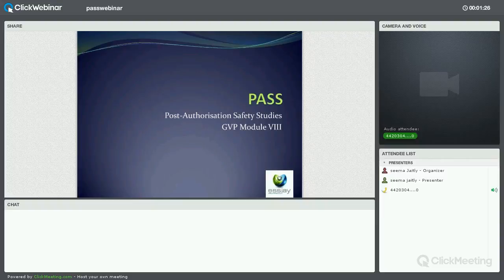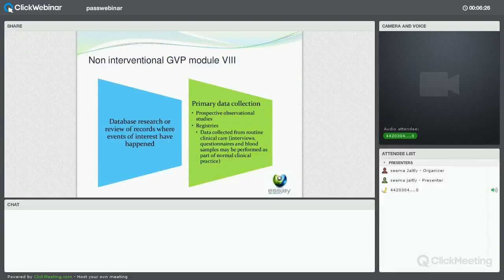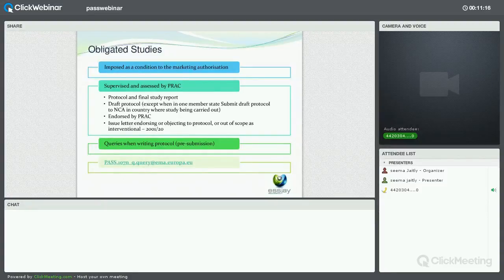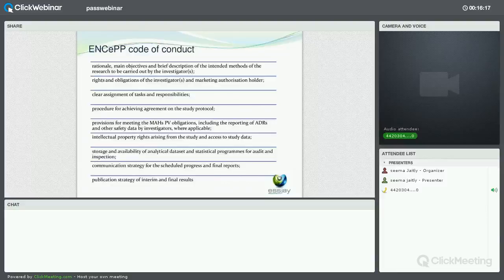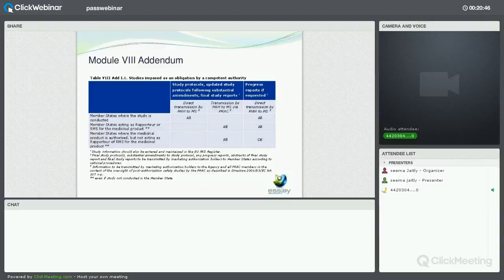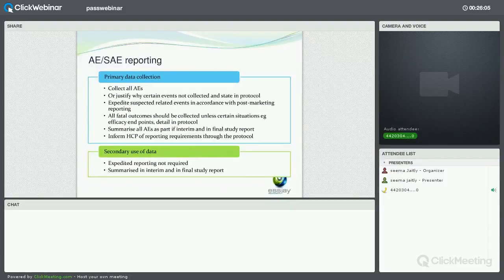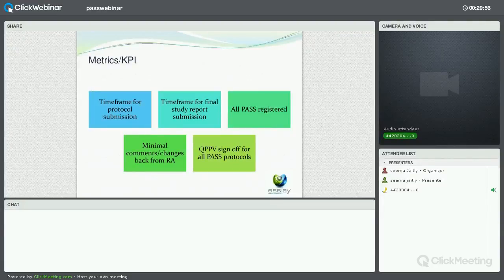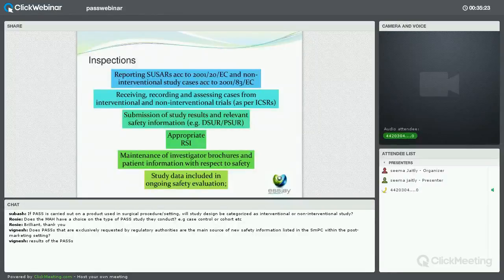Post Authorisation Safety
With the updated EU legislation there are more definitive requirements for post authorisation safety studies. Understand the definitions and what your obligations are. This webinar touches on some of the different types of studies.